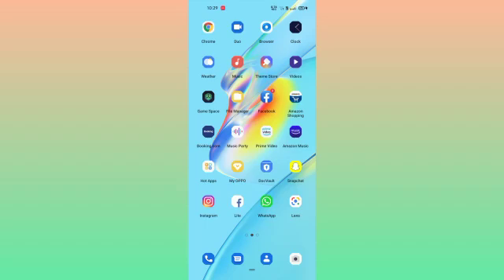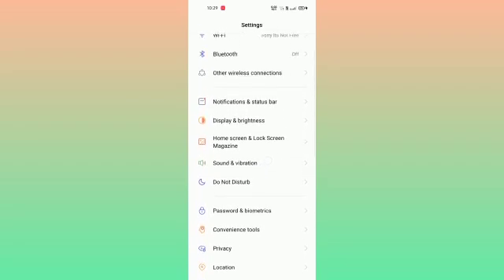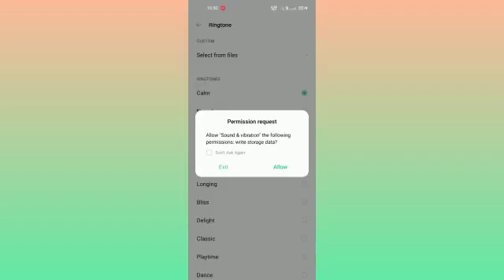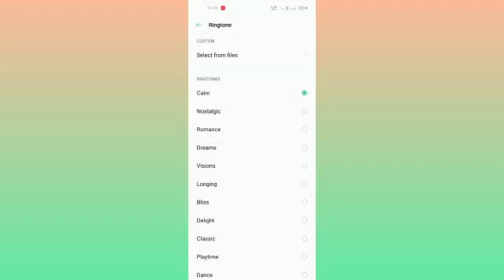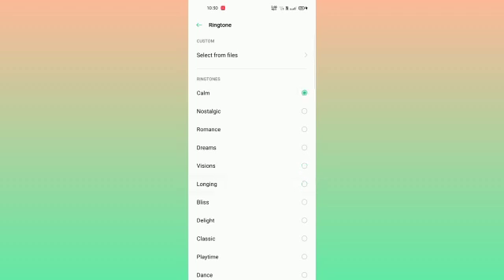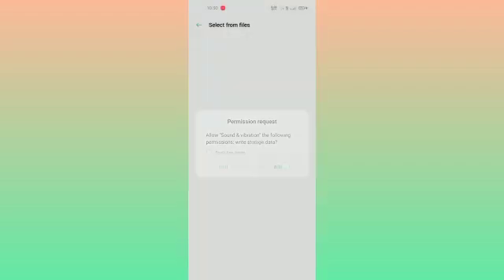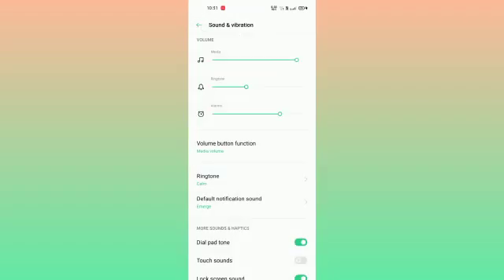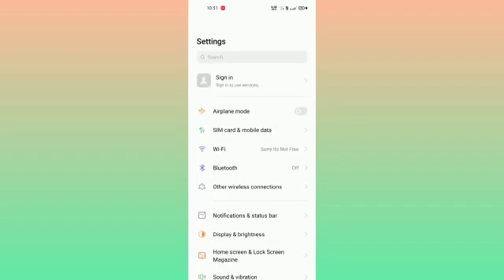How To Change Ringtone On A54